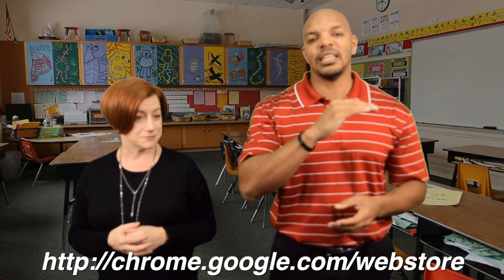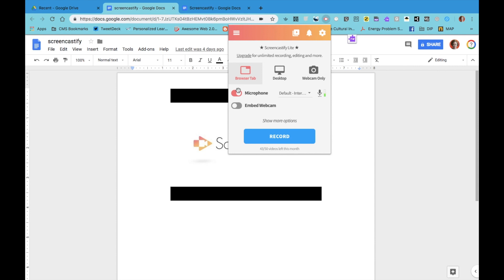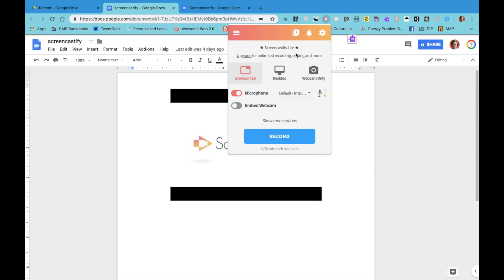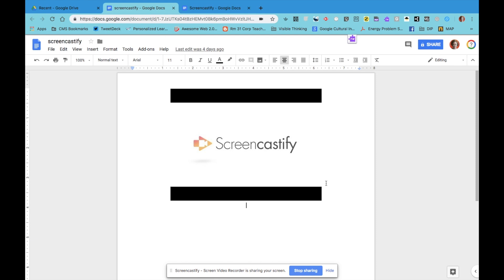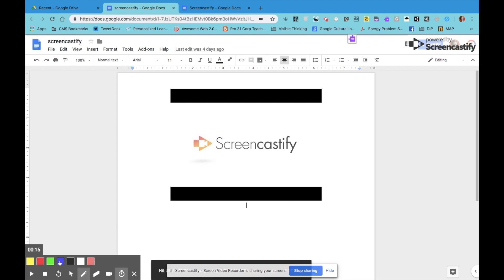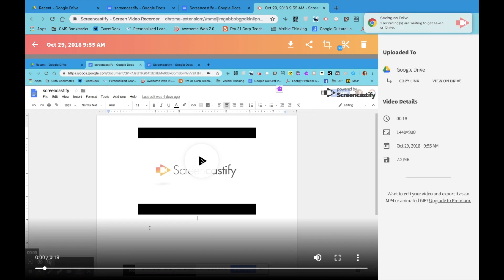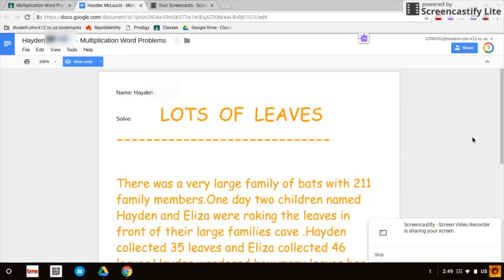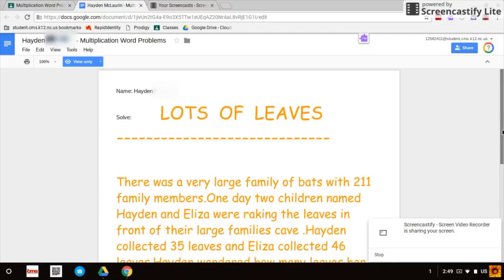Screencastify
On this weeks PDL TECHniques, we discuss teachers and students explaining thoughts and concepts through screencasting. Screencastify is a free tool that schools can use can connects to your Google Drive and to a YouTube channel. It has several annotation features that make this option fun and unique so learn more about this screencasting extension on this weeks PDL TECHniques.